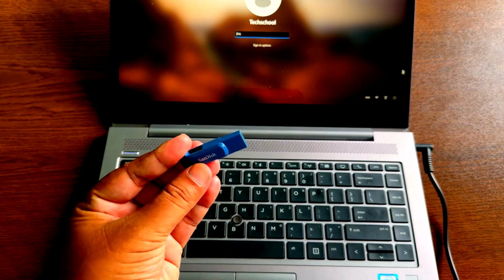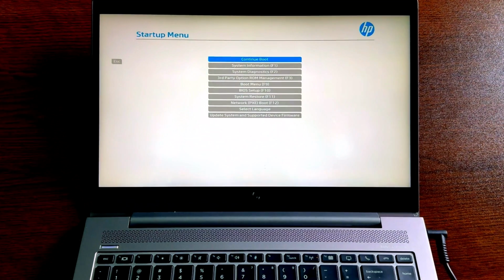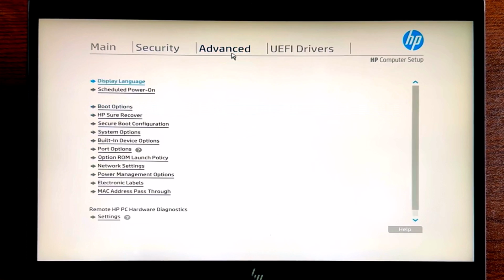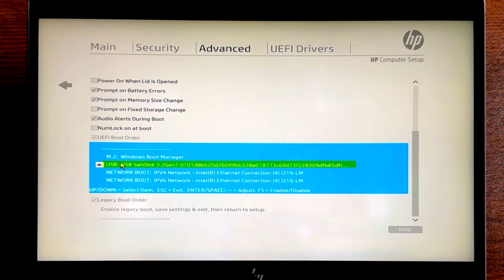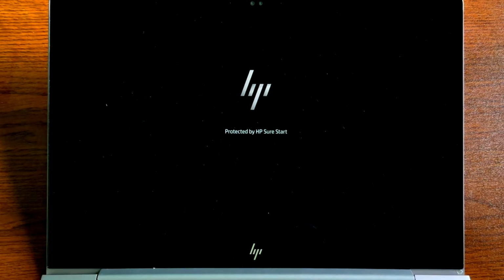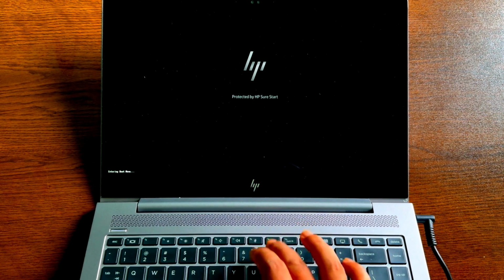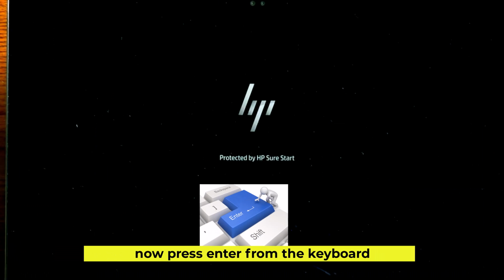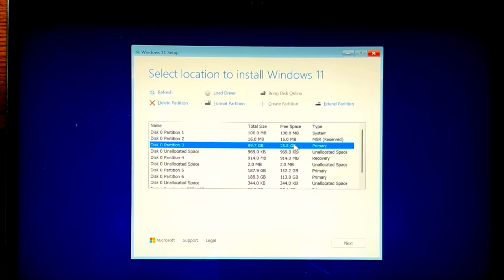How to install windows 11 from usb in hp laptop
How to install windows 11 from usb bios. How to install windows 10 in hp laptop from usb step by step. How to boot from usb windows 11. windows 11 bootable usb download